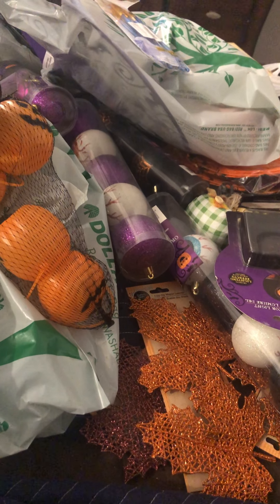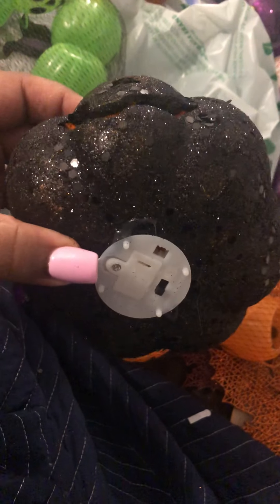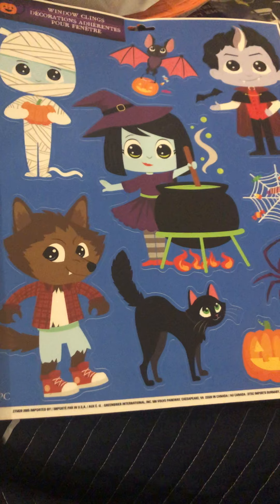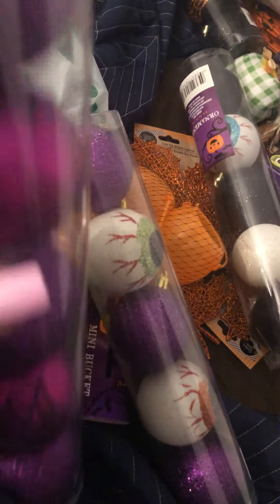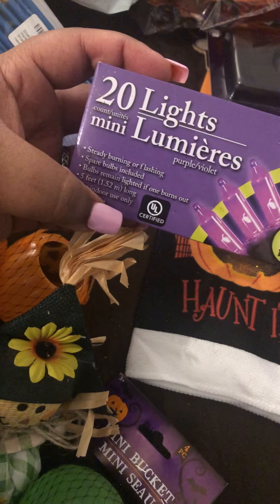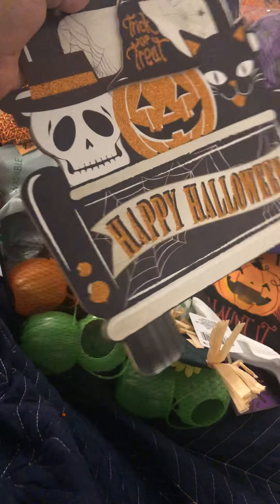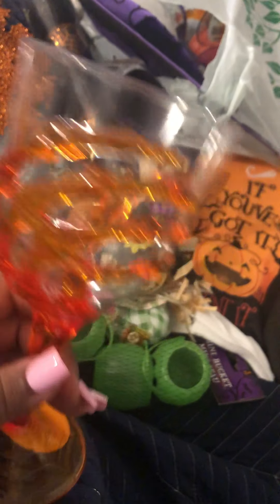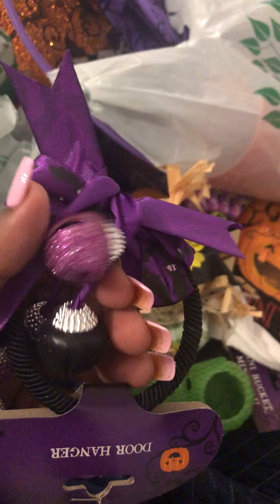Early fall decor and Halloween decor haul! From dollar tree!!!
Hello y’all it’s almost fall lol!!! Well it’s fall now in my home! Here’s some adorable items hubby and I picked up from dollar tree today and I decided to haul them! Enjoy lovies🎃🍂